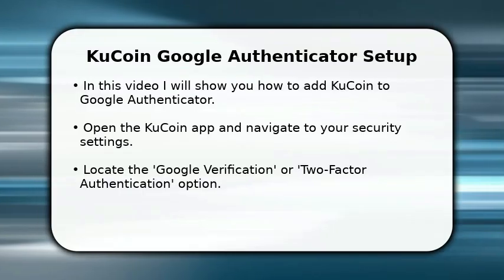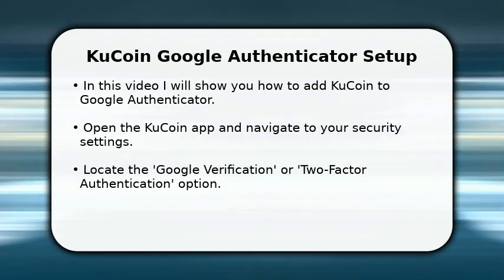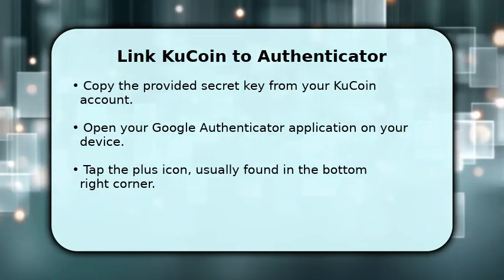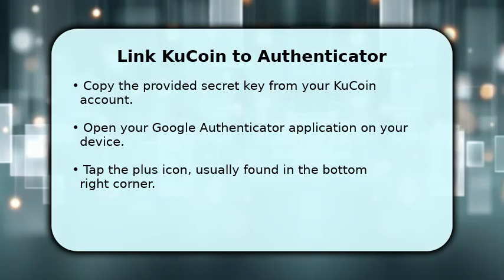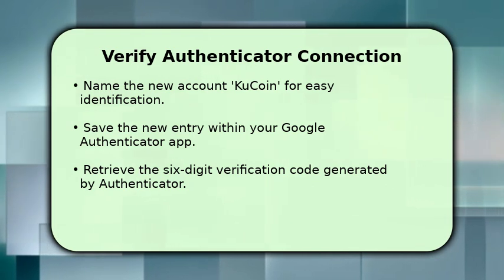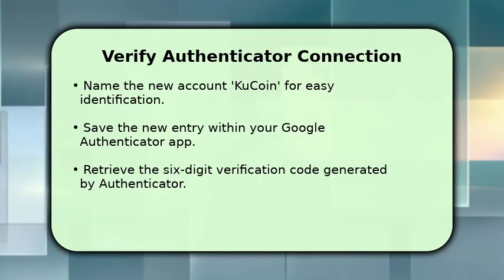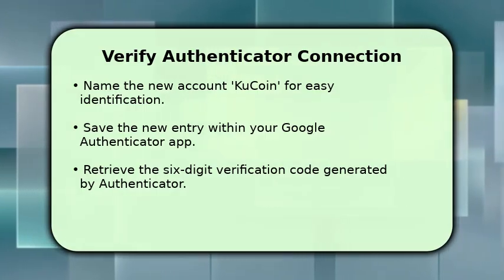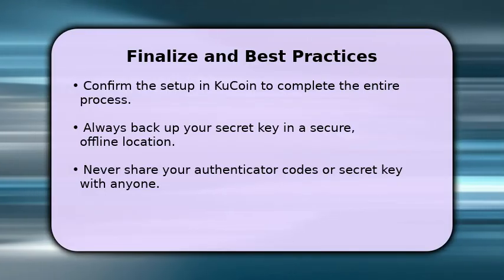How to Add KuCoin to Google Authenticator (Full Guide)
▸ (s) In this comprehensive guide, we will walk you through the step-by-step process of adding KuCoin to Google Authenticator for an extra layer of security. This tutorial is perfect for cryptocurrency enthusiasts who want to protect their accounts from unauthorized access. By following these simple steps, you can easily set up two-factor authentication using Google Authenticator and KuCoin.